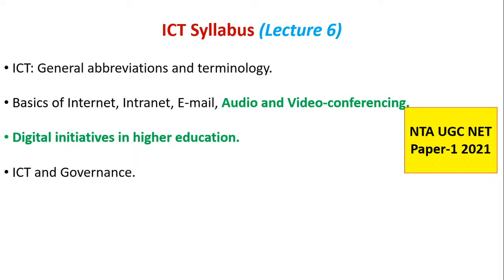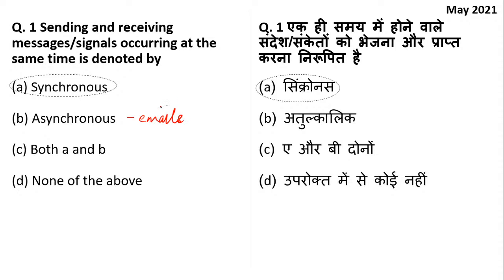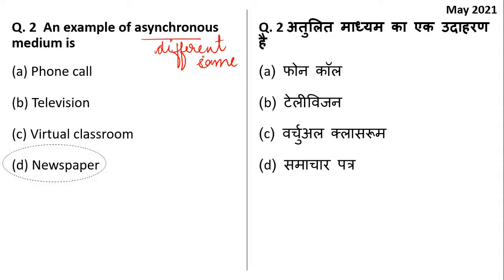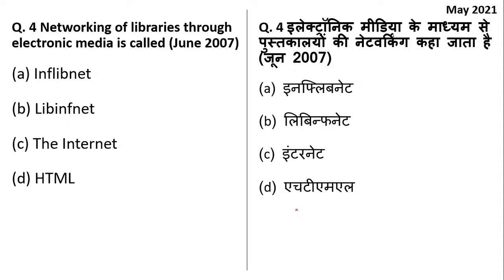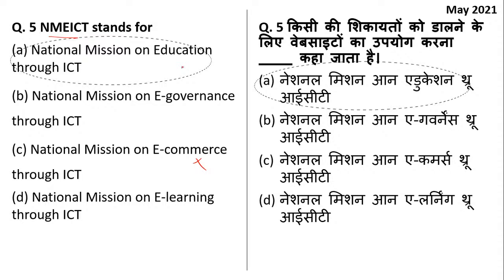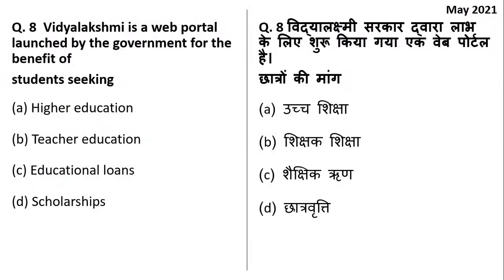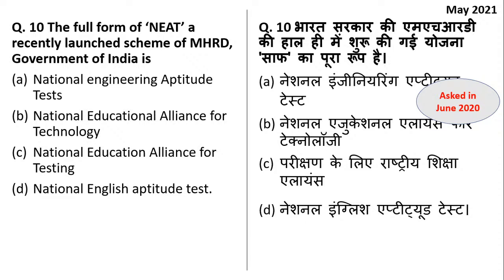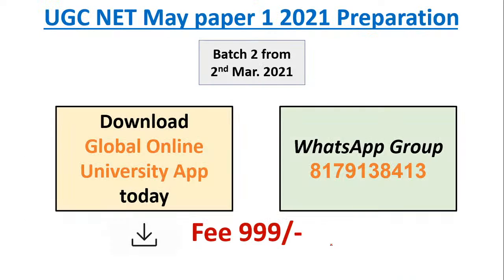ICT | Audio & Video-conferencing | Digital initiatives in higher education | NET paper 1 May 2021